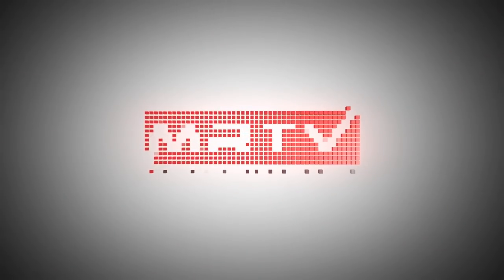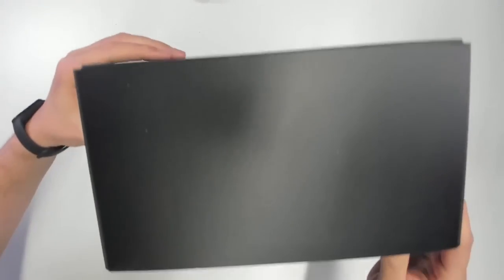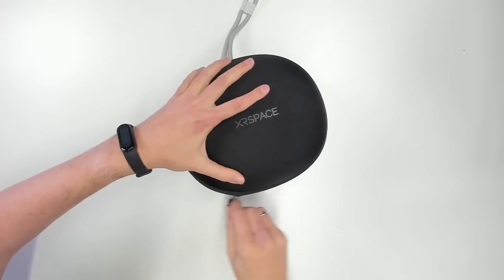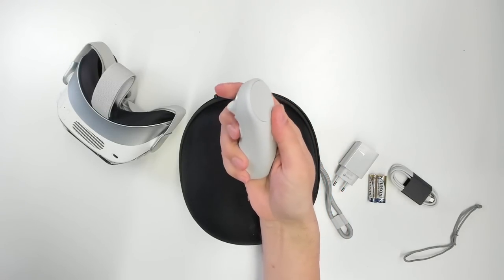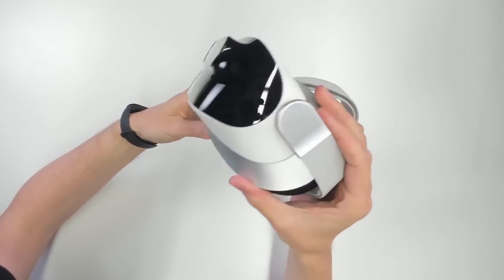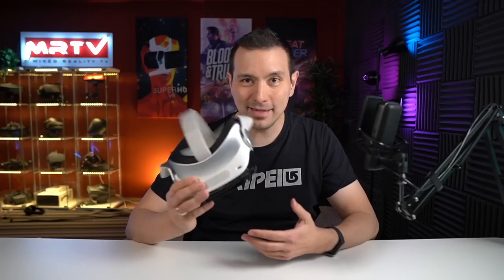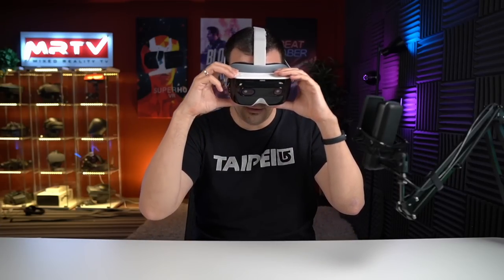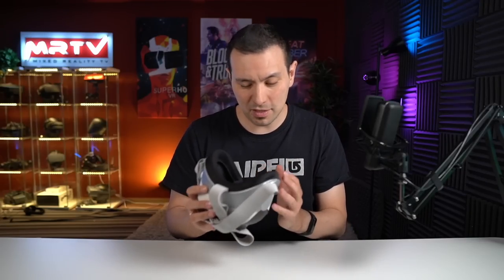A NEW STANDALONE VR HEADSET! - XRSPACE Manova Unboxing & Hardware Impressions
XRSPACE Manova aims to bring VR to the masses. They want to build the Oasis from Ready Player One and THIS standalone headset is their entry ticket to their world. In this video I am unboxing the XRSPACE Manova headset and give you early impressions about the hardware.